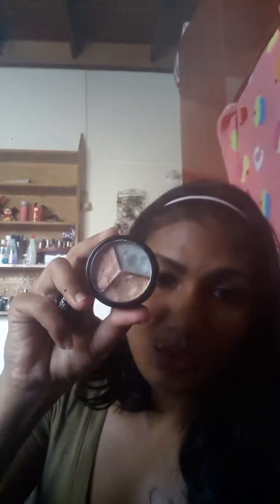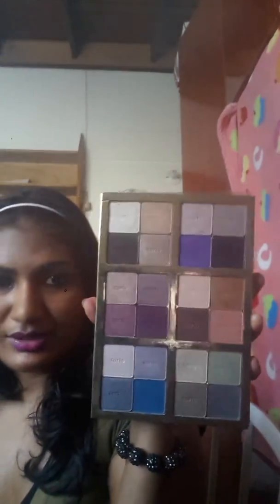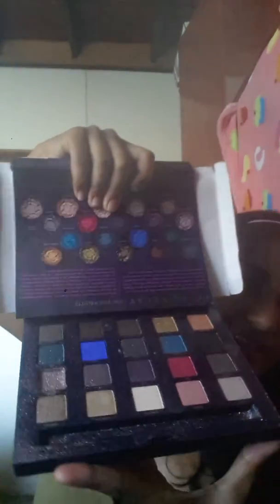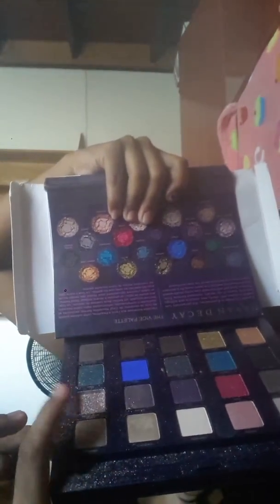Bi Weekly Makeup Basket#2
So this is my 2nd bu weekly basket I'll be using for tge finishing week of August into September.